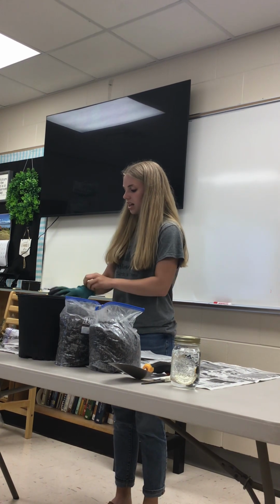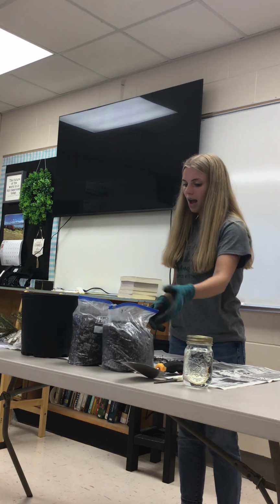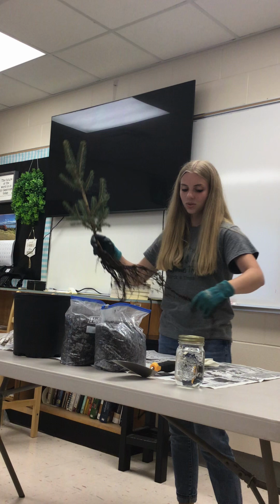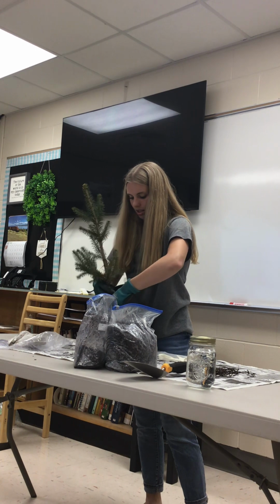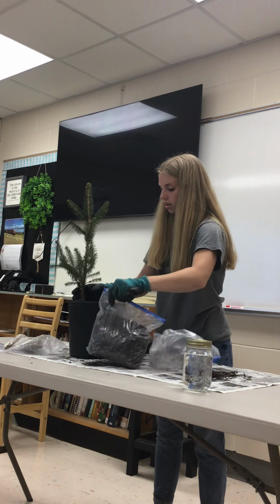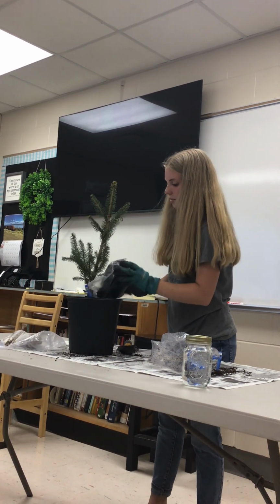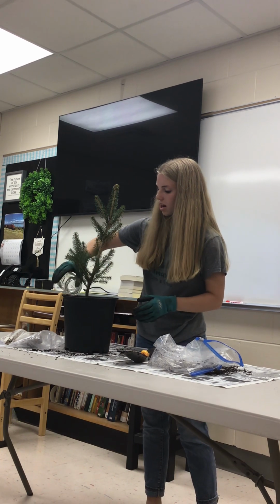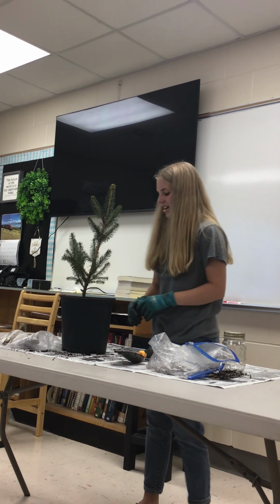Sam T. tree planting demonstration